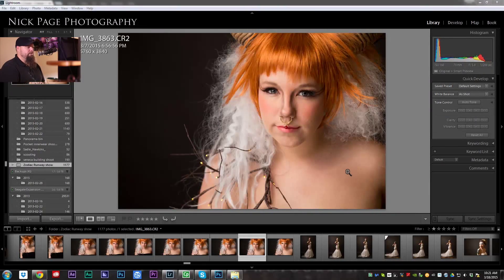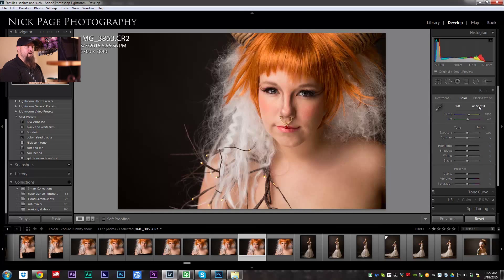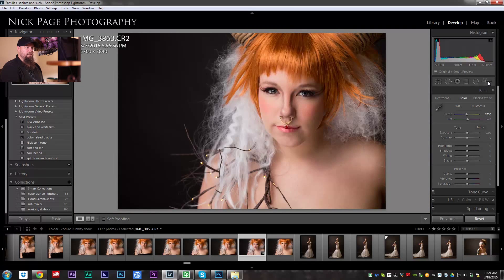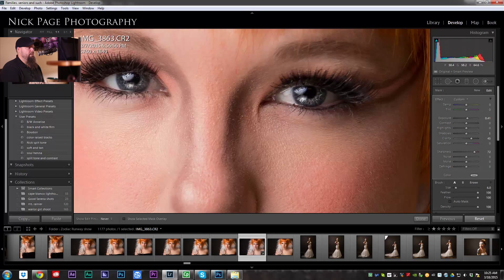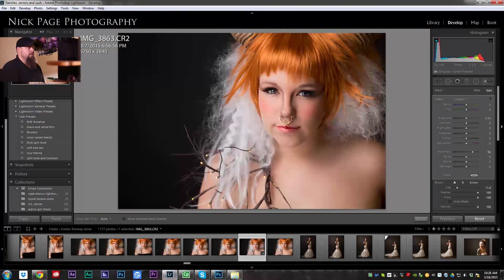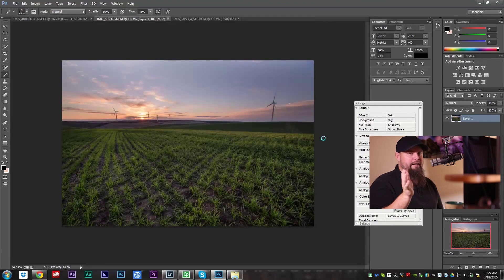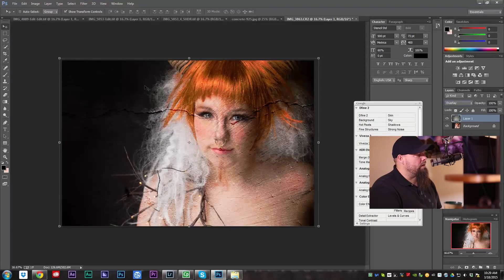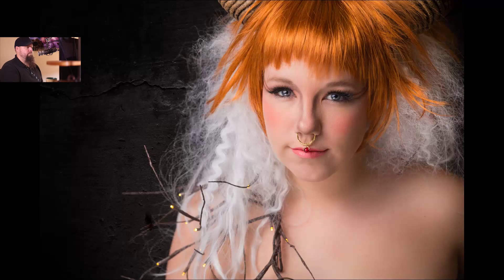Portrait Retouch walk through using Lightroom and Photoshop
In this video we edit this shot from start to finish using Lightroom and Photoshop.  In lightroom we do our main adjustments and skin retouching, then bounce over to photoshop to add a textured background.